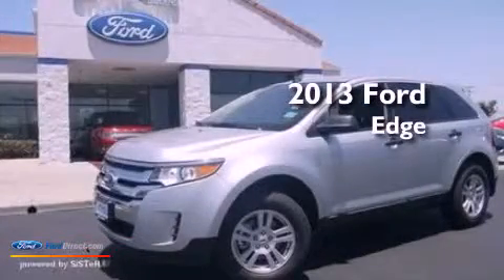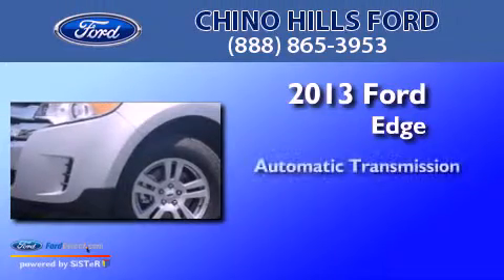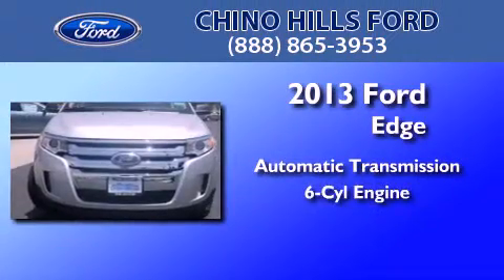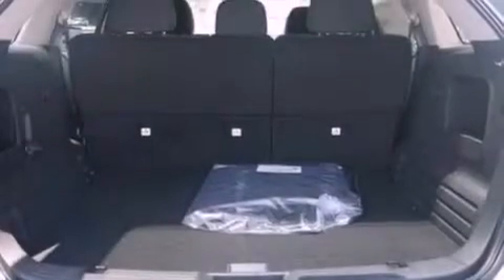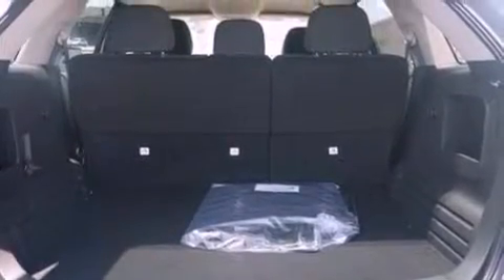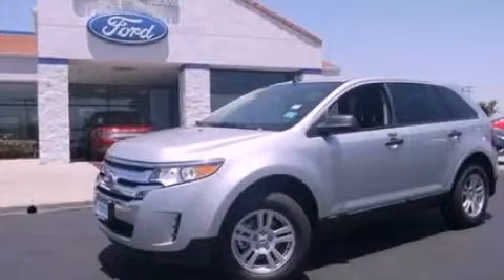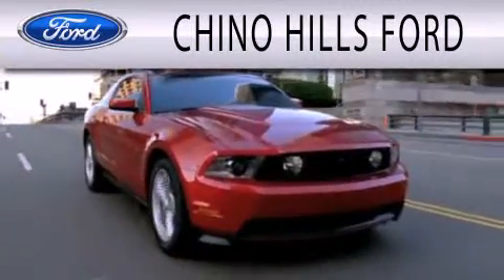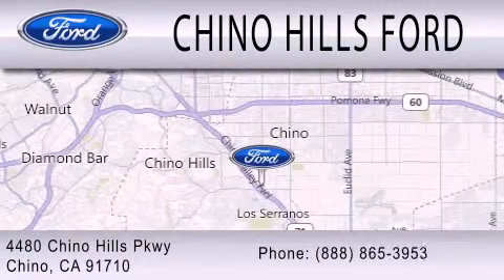2013 FORD EDGE Chino CA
Year : 2013
 Make : FORD
 Model : EDGE
 Engine : 3.5L V6 24V MPFI DOHC
 Trans . : 6-SPEED AUTOMATIC
 Exterior : INGOT SILVER METALLIC

 Interior : BLACK
 Stock : D186T